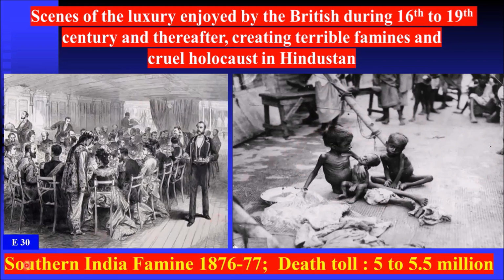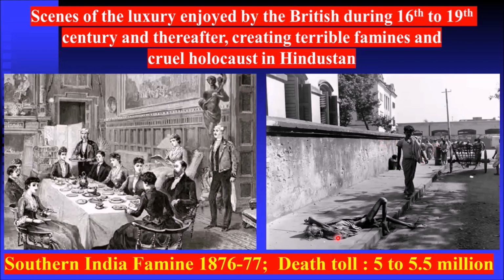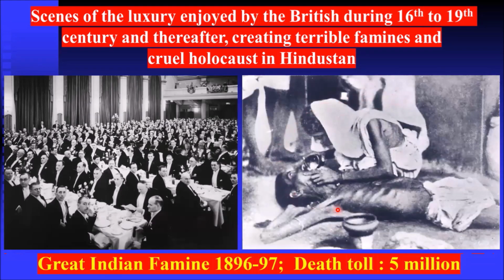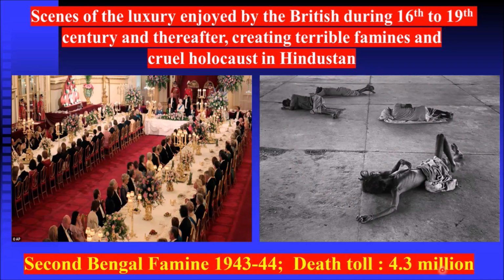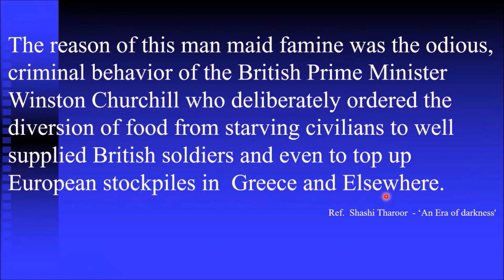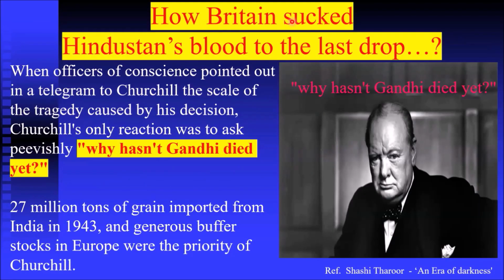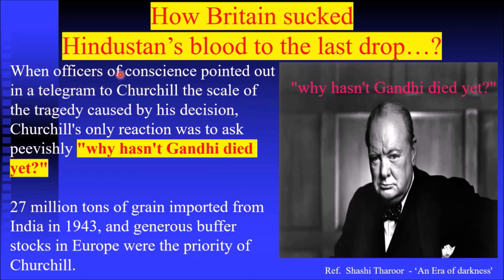Episode 30 - How the British continued to suck the blood of Hindustan to the last drop? cont…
The deadliest and the cruellest episodes happened in Hindustan (India) since AD 712.
How the richest nation of the world until AD 1600 fell into the list of the poor countries by 1947?
At least the New Generation of India must understand some of the most important truths about their motherland which was intentionally hidden by the Central Govt. of India until a few years ago.